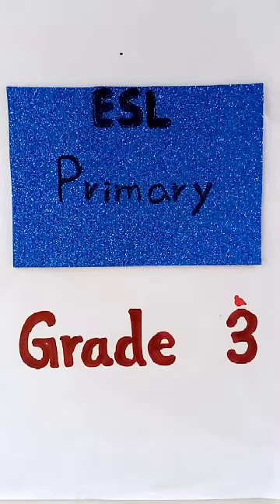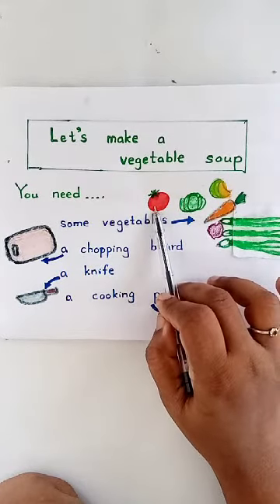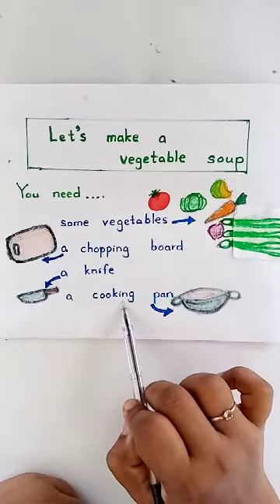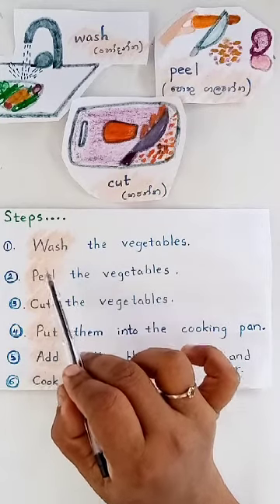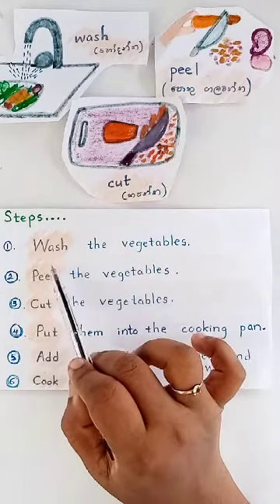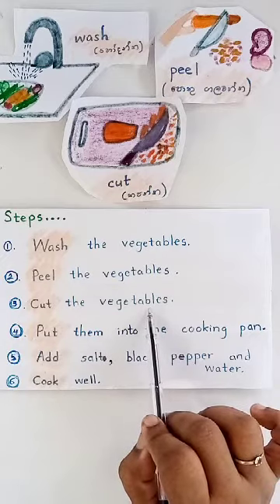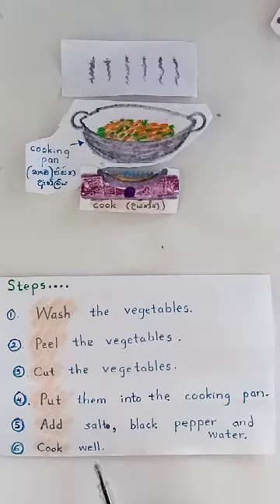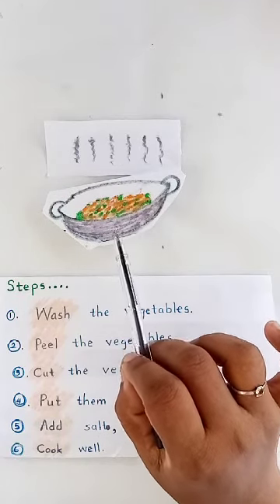Let's make a vegetable soup